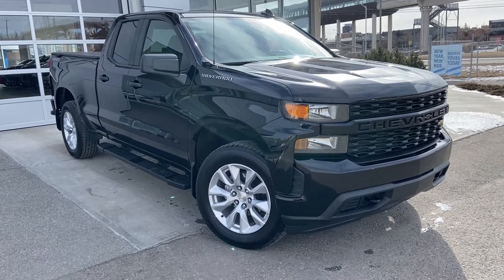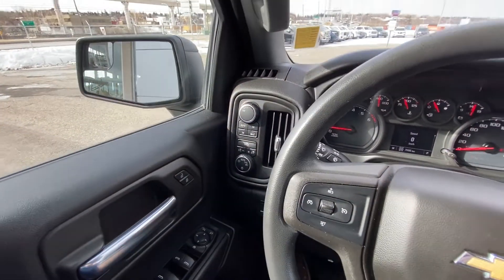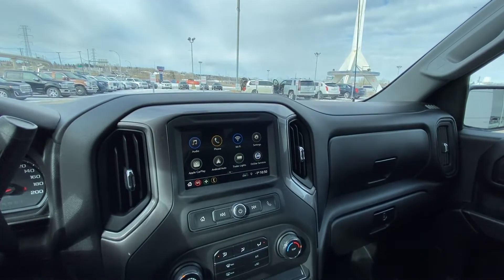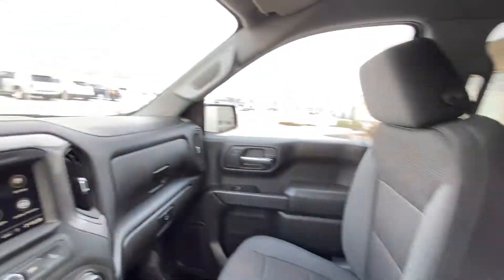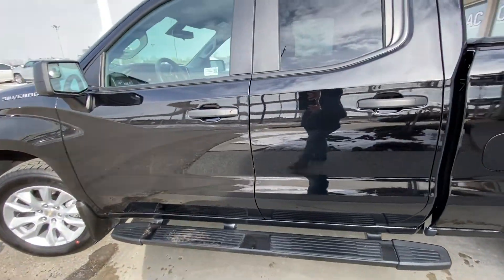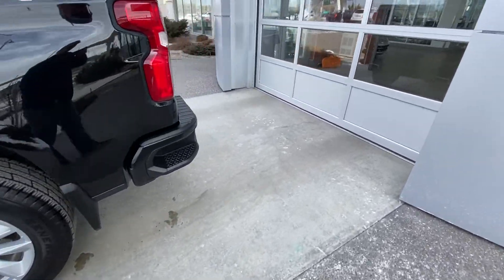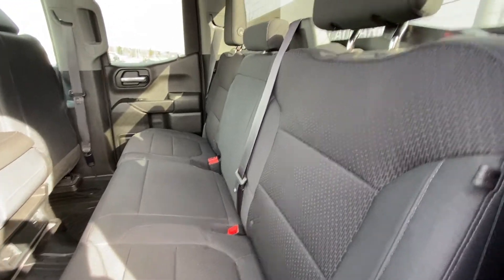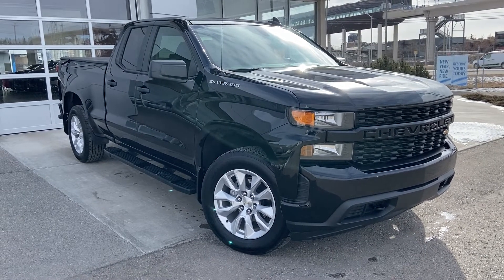Black 2019 Chevrolet Silverado 1500 Custom Review Calgary AB - Wolfe Calgary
Get back to basics without forgetting the innovation that has shaped the Chevy Silverado into what it is today. Find the power you need in the form of a V8 engine under the hood matched to an 6-Speed Automatic transmission. Cloth seats and rubber flooring set the tone for this work truck making it easy to clean no matter what the work site looks like. Power windows, mirrors and locks give added convenience. Contact our sales department for more information on this model. A backup camera and CornerStep bumper come standard. Stop in today to see why we are your preferred dealer, we will earn your business!